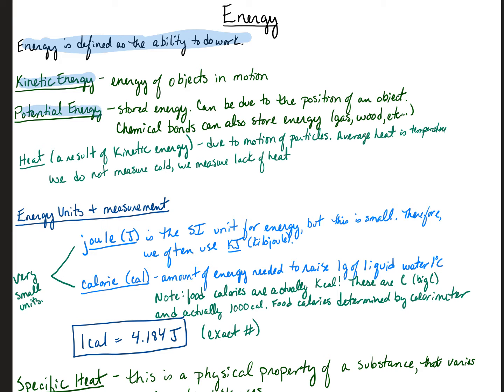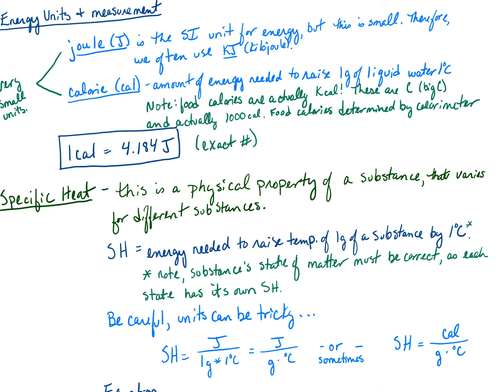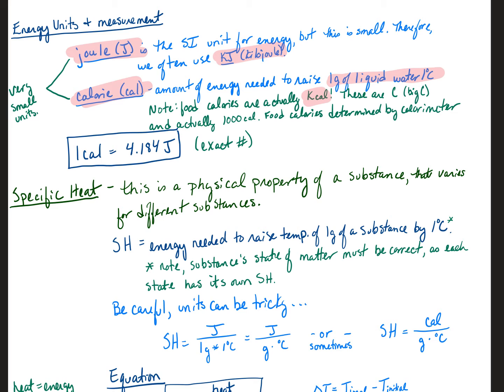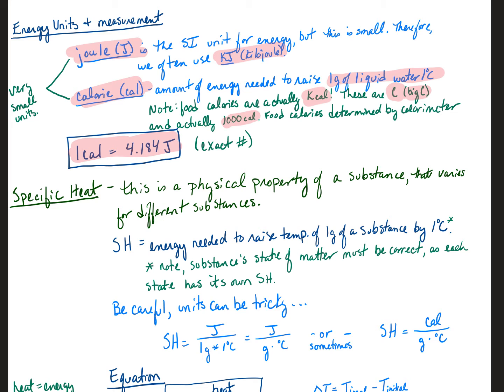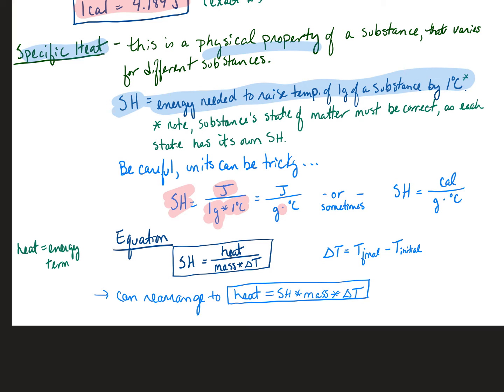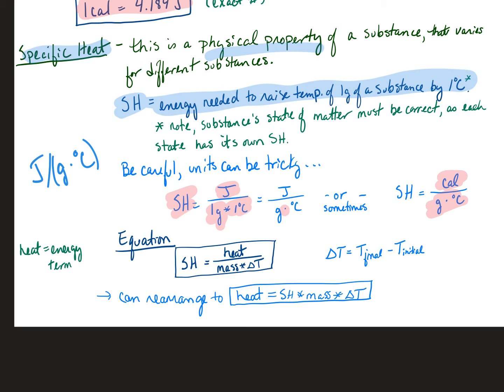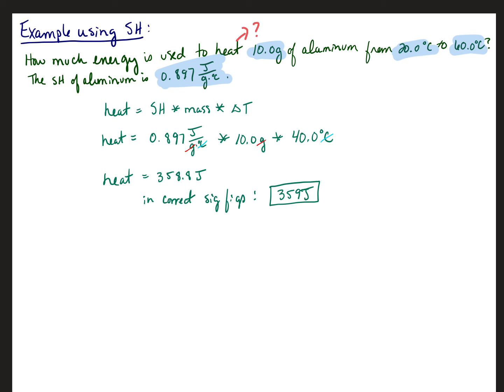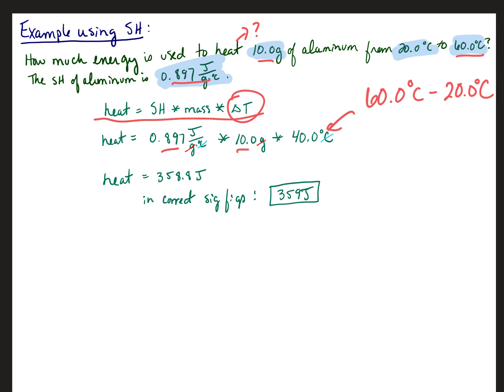Energy and Specific Heat